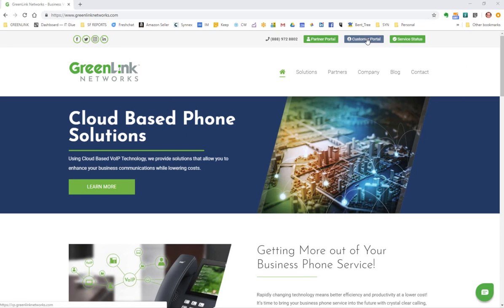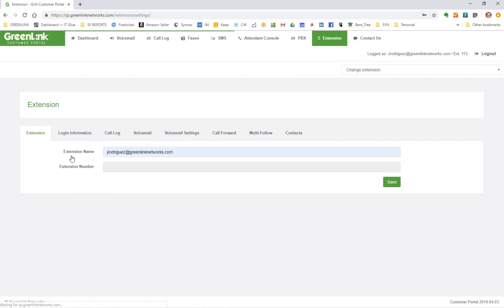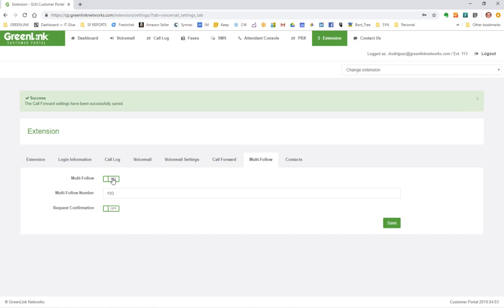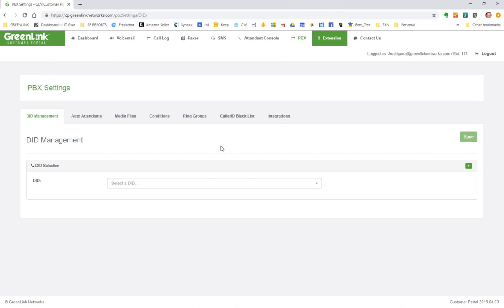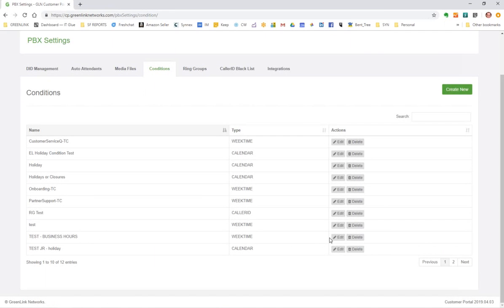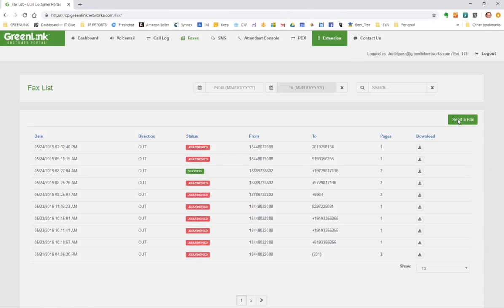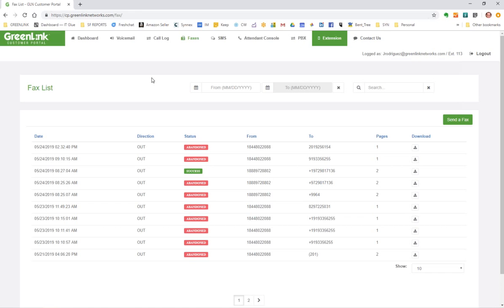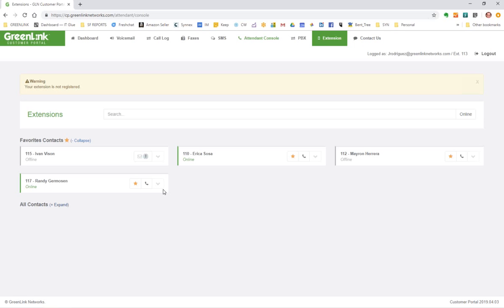PJ Networks - Greenlink Networks VoIP Web Console Overview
This is a recorded overview of the web-based management console that Greenlink VoIP Networks customers can use to manage their extensions, monitor calls and configure their call handling rules.